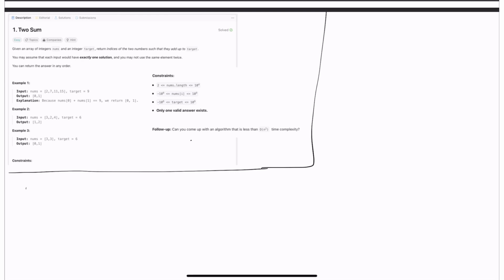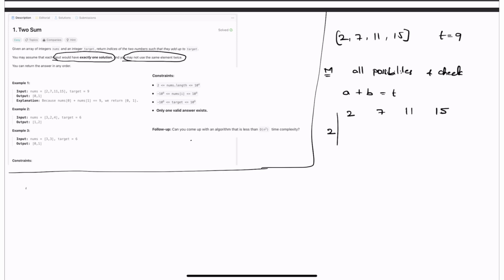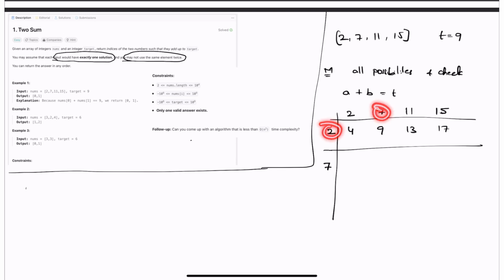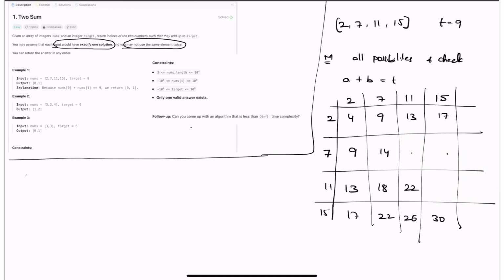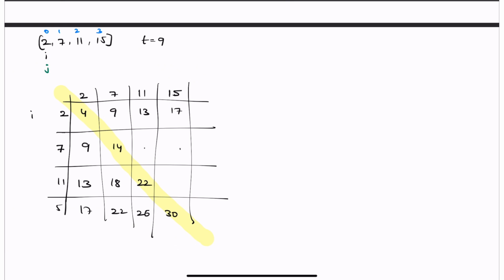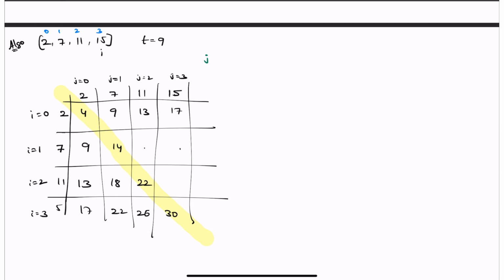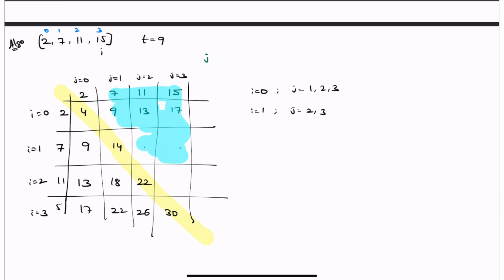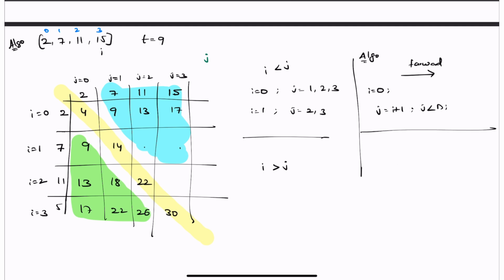Two Sum Problem - Part 1: Mathematical Approach | Data Structures and Algorithms | For Beginners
Welcome to the first part of our comprehensive series on the LeetCode Two Sum problem, a fundamental challenge in the world of Data Structures and Algorithms. In this tutorial, we will dive deep into the Mathematical Approach to solving this problem.

📚 What You'll Learn:
- We'll start by exploring the problem statement and understanding the core concepts behind it.
- Learn how to apply mathematical concepts to devise a high-level strategy for solving the Two Sum problem.
- We'll break down the problem step by step, making it accessible to both beginners and experienced coders.
- Discover the theory and principles that form the foundation of the Two Sum problem's mathematical approach.

🚀 Why You Should Watch:
By mastering the mathematical approach, you'll build a solid understanding of the problem and develop a structured thinking process that can be applied to similar challenges. This knowledge is essential not only for acing coding interviews but also for enhancing your problem-solving skills in general.

💡 Who Should Watch:
- Aspiring software engineers looking to sharpen their algorithmic skills.
- Students preparing for technical interviews, including the ever-important coding interviews.
- Anyone interested in honing their problem-solving abilities in the realm of data structures and algorithms.

Whether you're a seasoned programmer or just getting started, this video will equip you with the knowledge and strategies needed to tackle the Two Sum problem with confidence. Join us for an engaging journey through the mathematical approach, and let's elevate your coding skills together!

Your support keeps us motivated to create more quality tutorials for you!

📌Time Stamps:

0:00 - Intro
0:41 - explaining problem statement
3:30 - Mathematical to Algorithmic Understanding
7:22 - Future & Past Iterating Algorithm
8:50 - Concluding Past Iteration for brute force